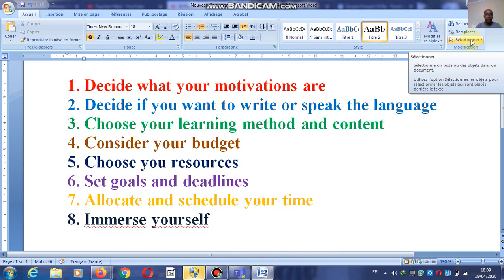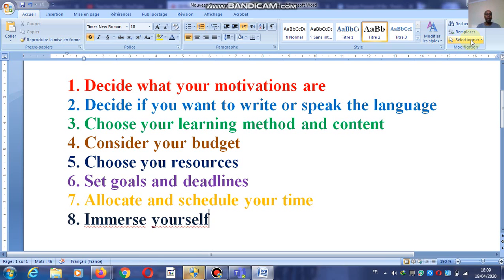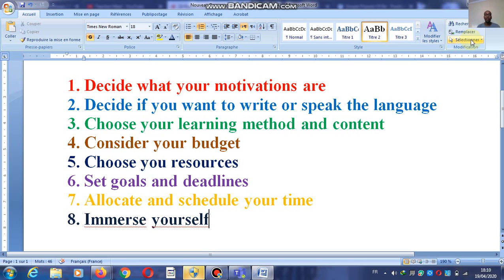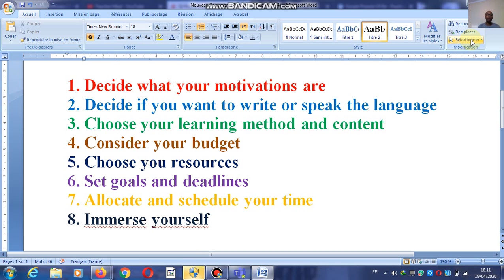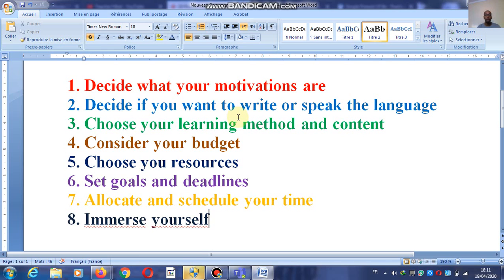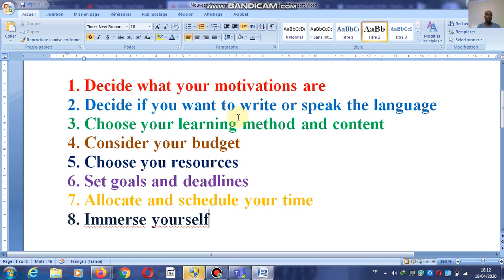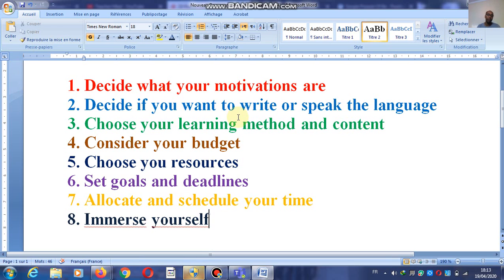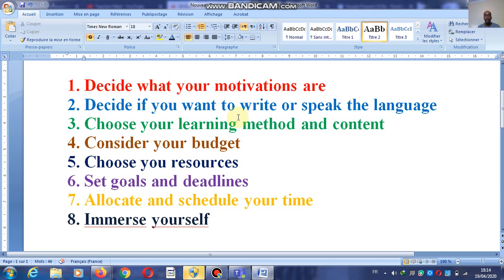language tips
Take this into consideration before you start learning a language.